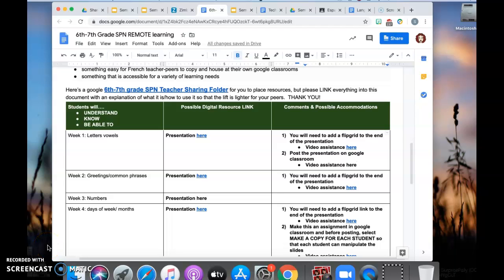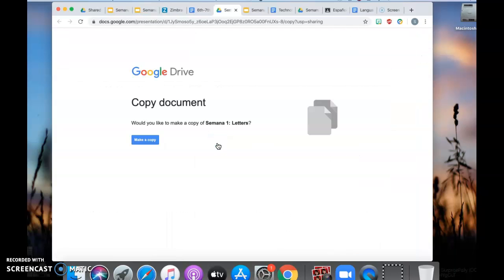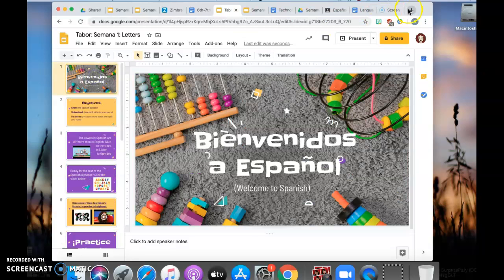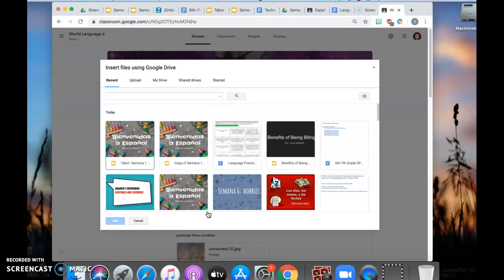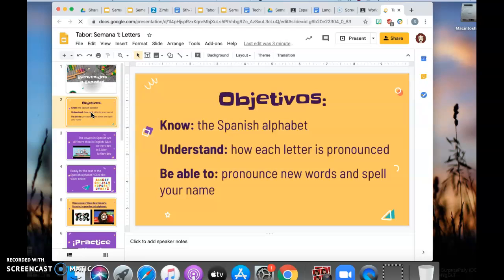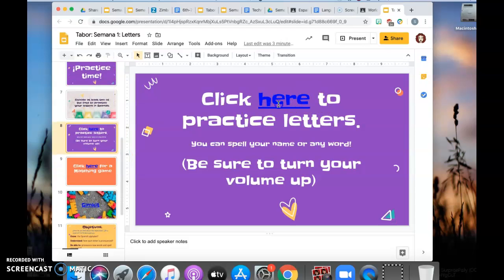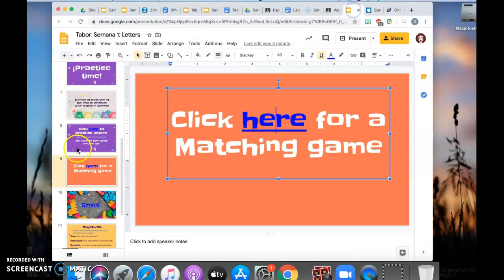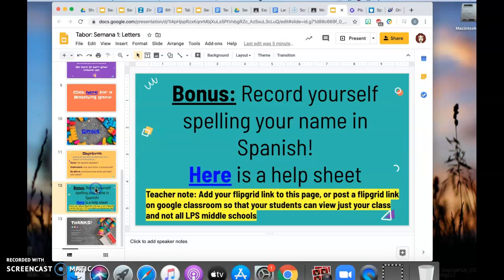Posting an Assignment